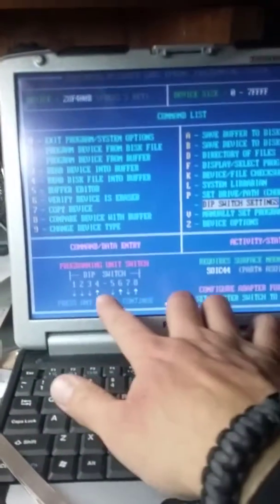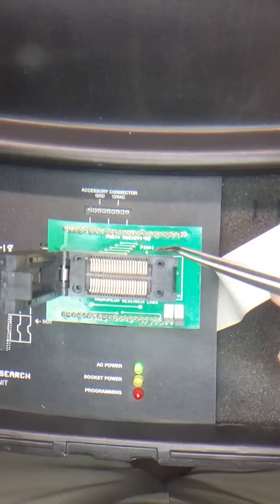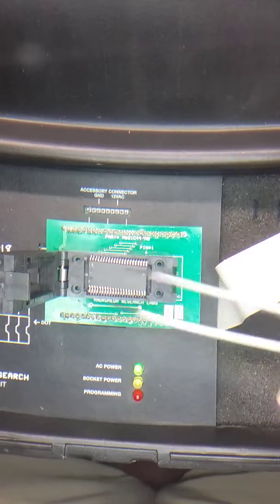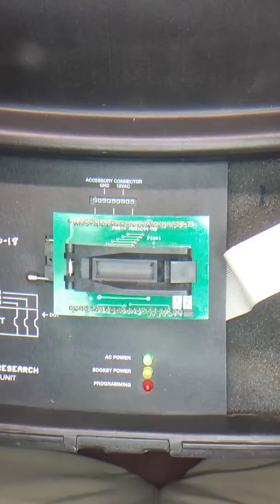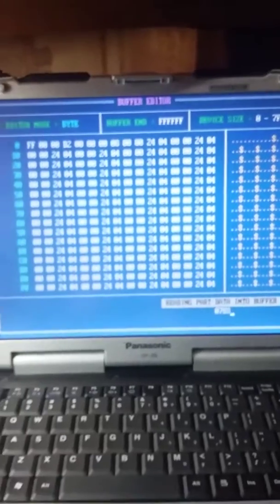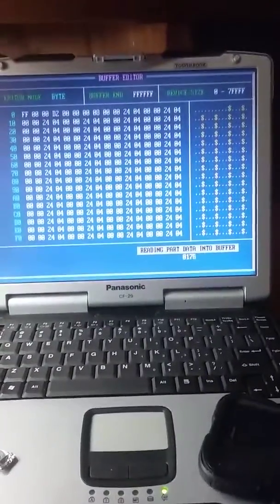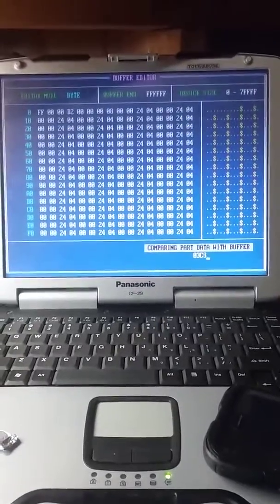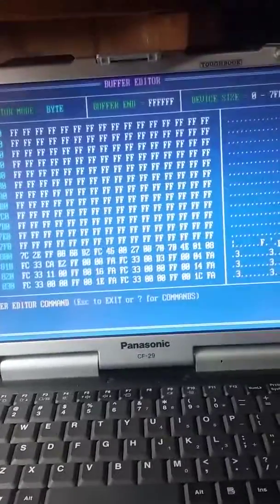2004 Volvo XC90 target device reading using the ARLabs equipment.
In this video, I’m using the AR32a eeprom reader/writer to extract the BIN File from a Volvo CEM Module 28F400B Flash Device.

Thank you Jareth Garza for providing the adapter to make this video possible.